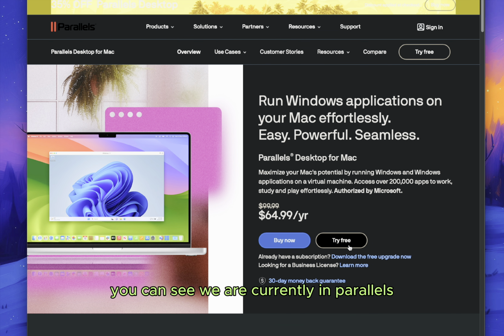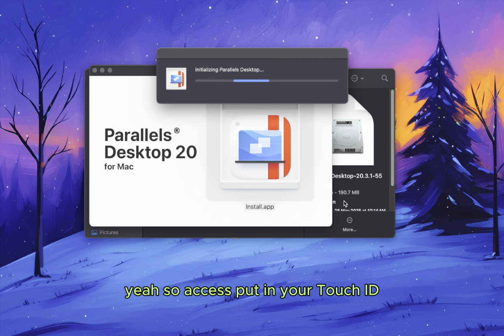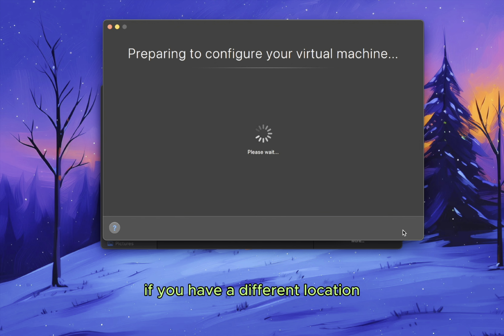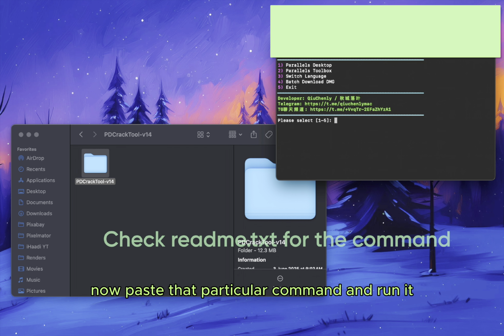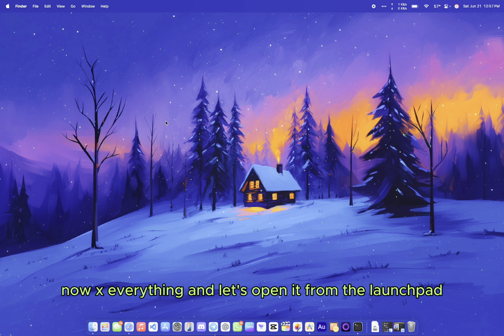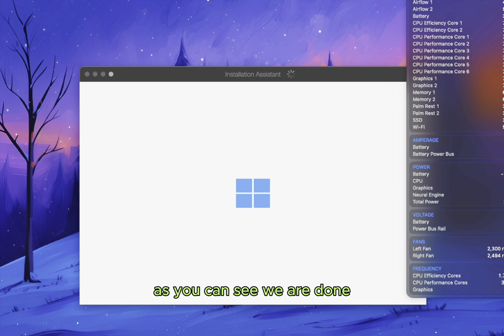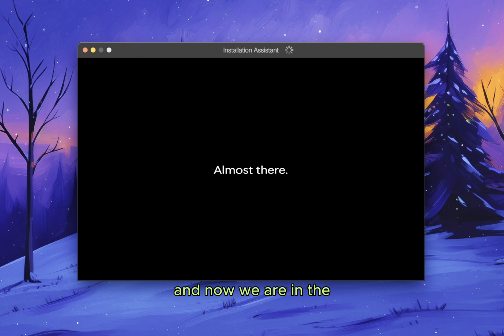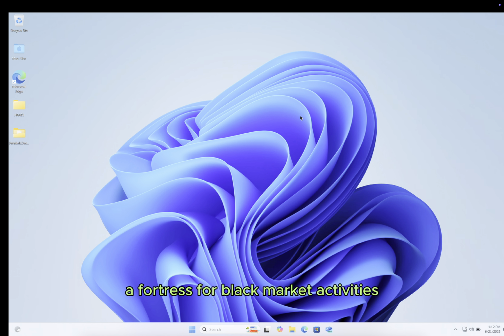Parallels 20 on macOS 2025 Setup Help Guide + Windows 11 24H2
Parallels 20.3.1 Setup Guide in July 2025! Watch and Understand before proceeding.